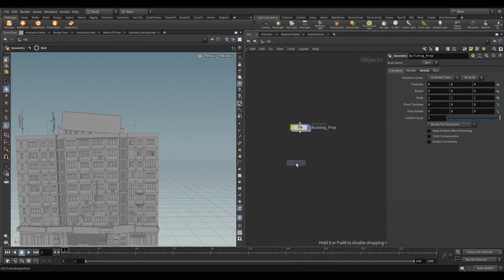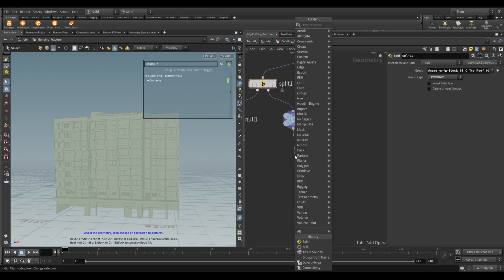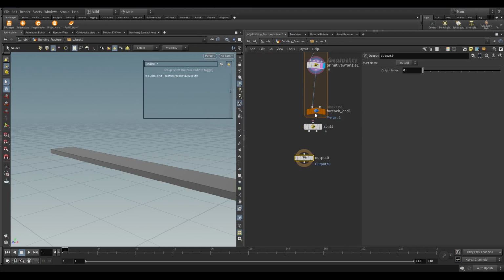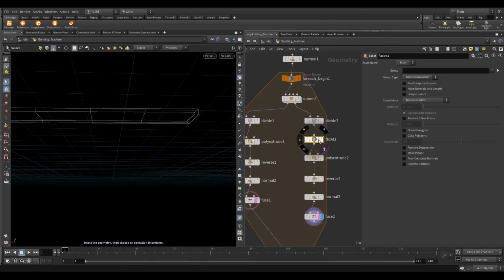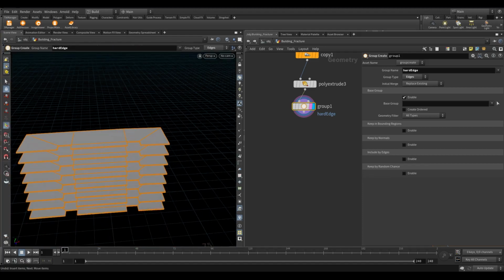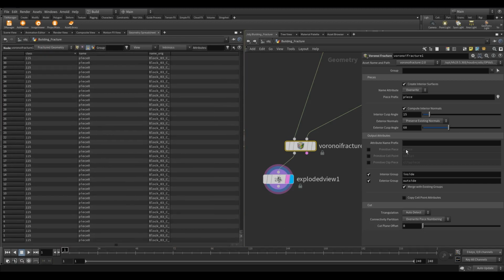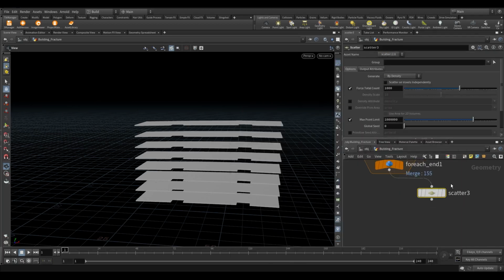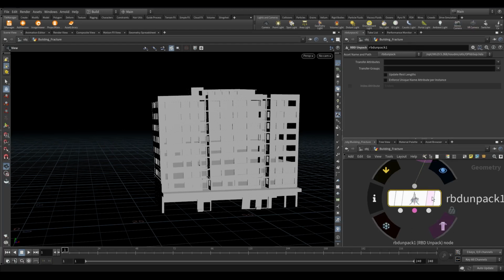Fixing and Fracturing Concrete Walls | RBD Tutorial Part 2 | Houdini Zone | 19.5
Let me know if you have any doubts in the Comment Section.